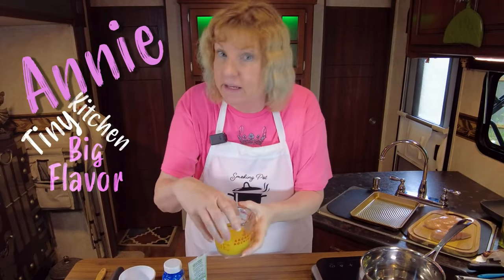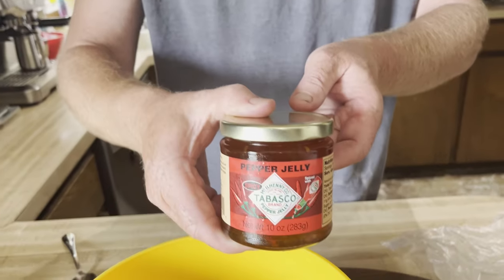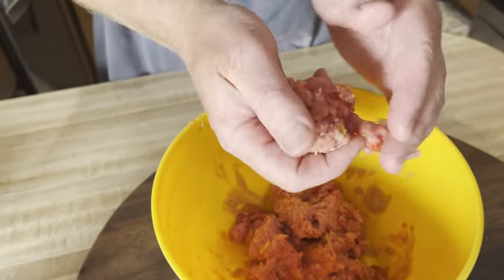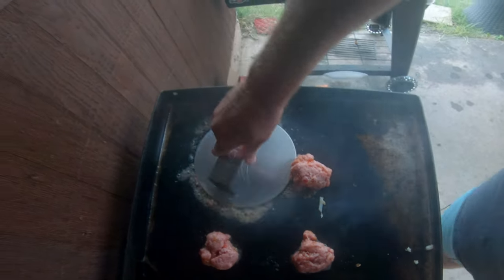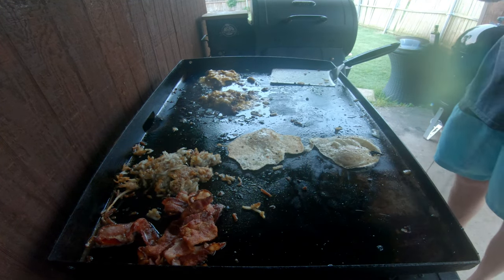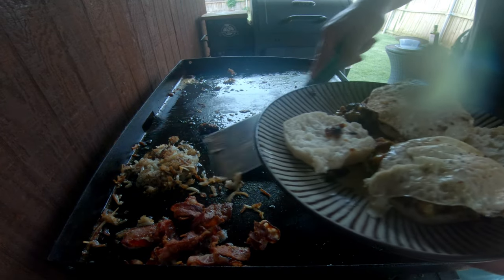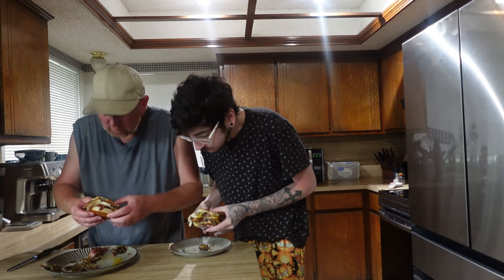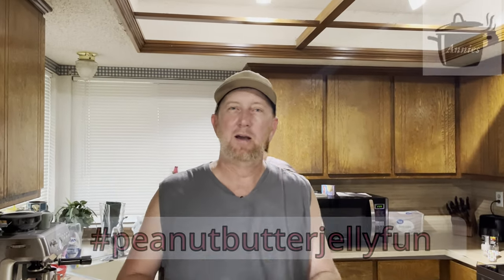The PB&J Biscuit Smash Burger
This really turned out great and was fun to make.  The peanut butter and jelly elevated the breakfast biscuit to a new level.

You can find others who participated in this collaboration by using peanutbutterjellyfun, or visit Annie's channel below for a complete list!

Host: @anniessmokingpot